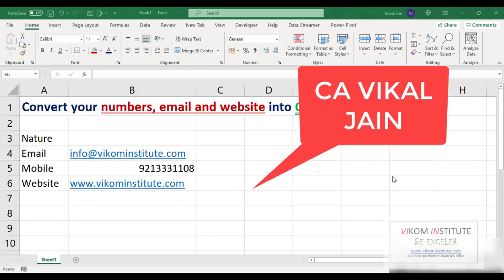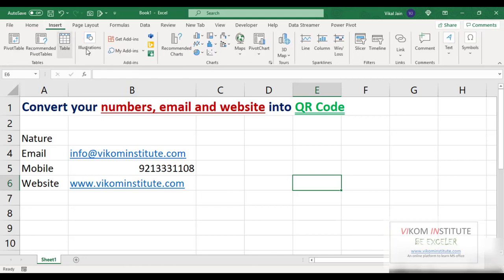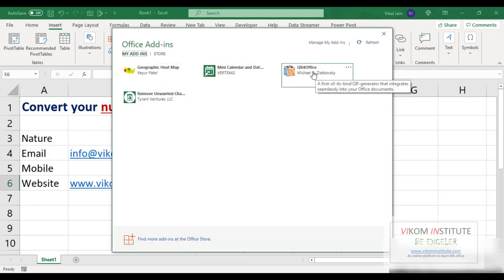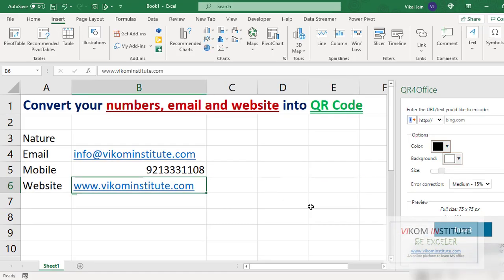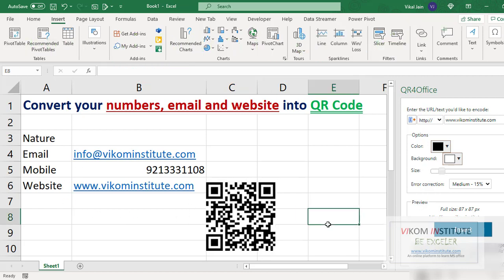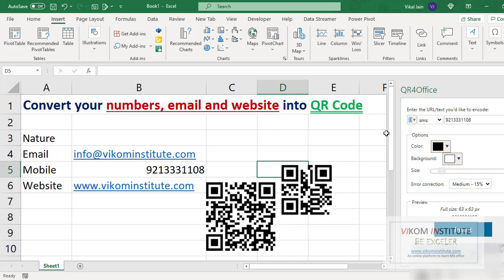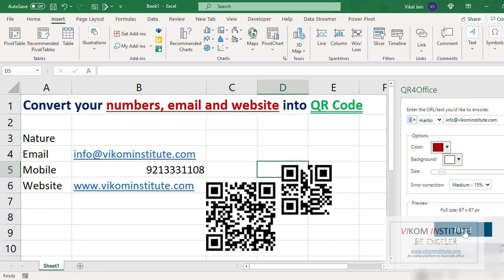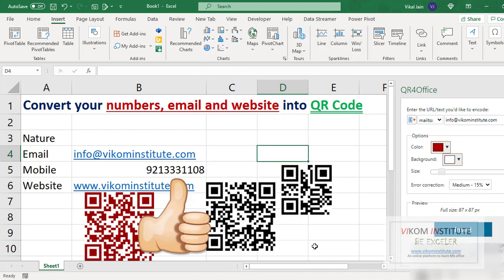Convert your emails, Numbers and Website into QR code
Important Links
Our You Tube channel 👍👍